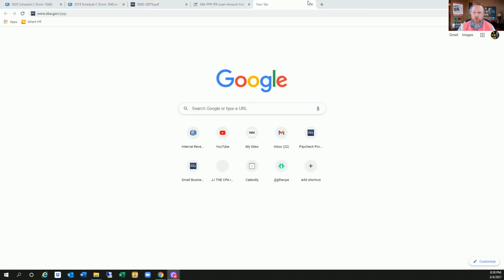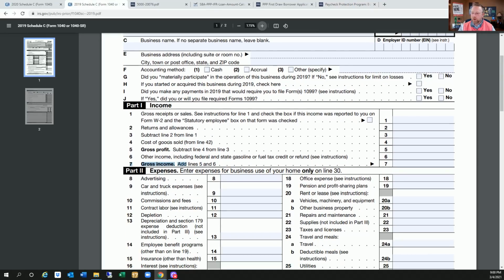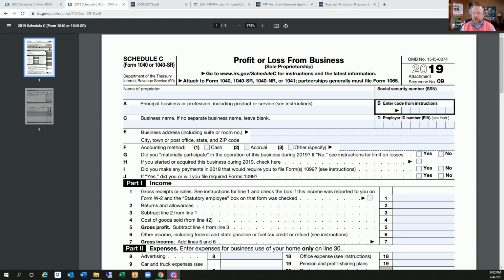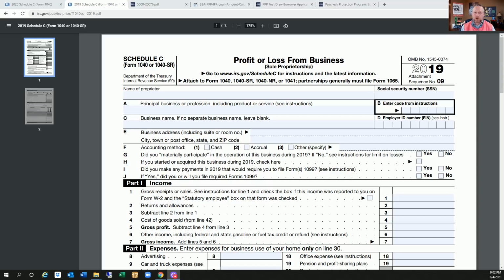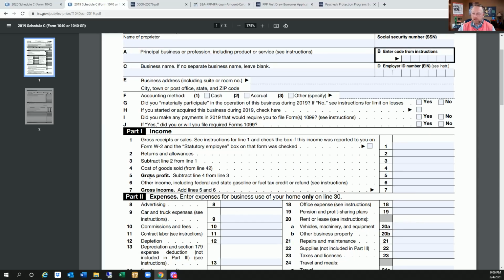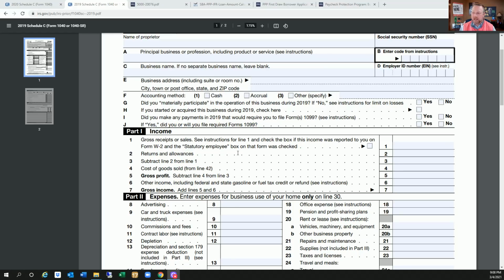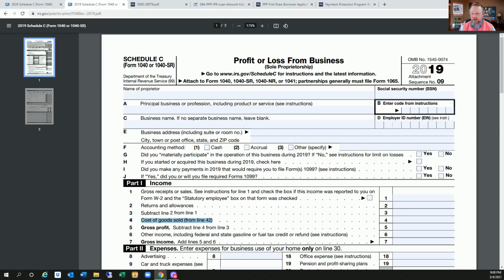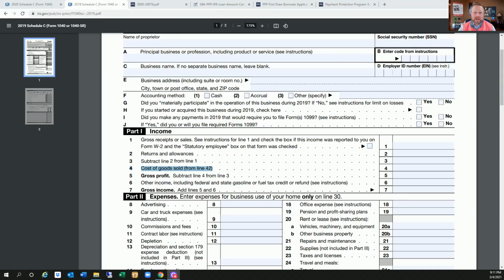VOID: EXPIRED INFORMATION